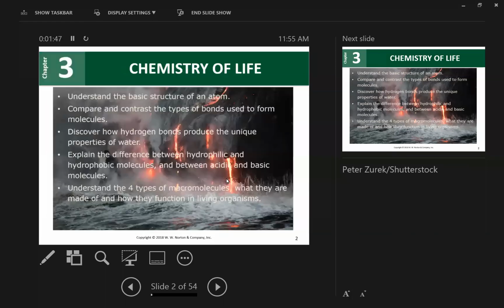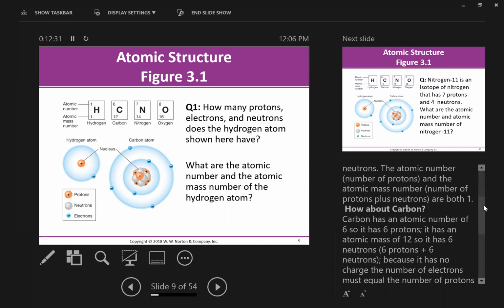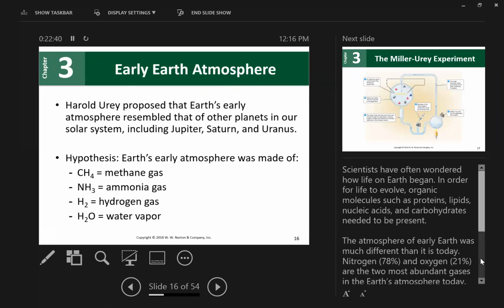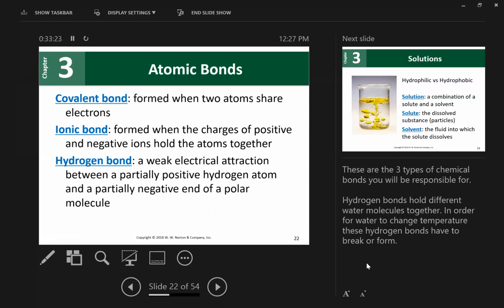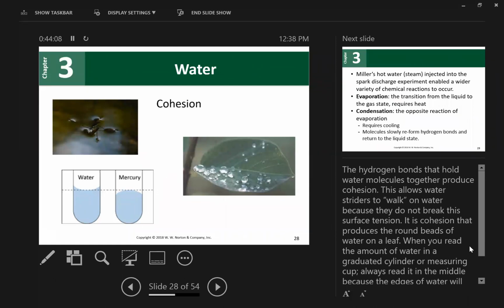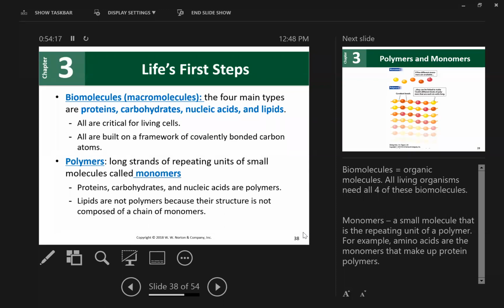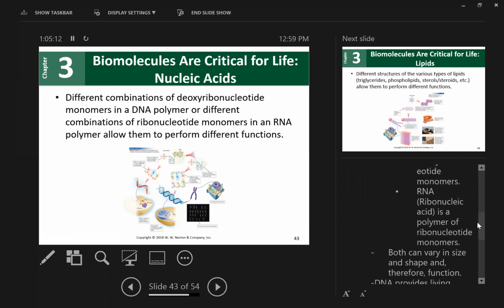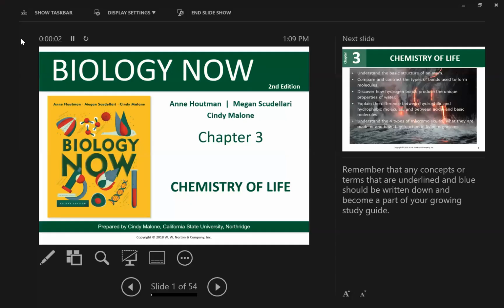Frederick Community College BSCI 100 - Chapter 3: Chemistry of Life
Narrated notes of the Chapter 3, "Biology Now".